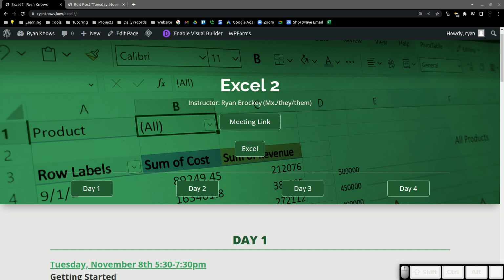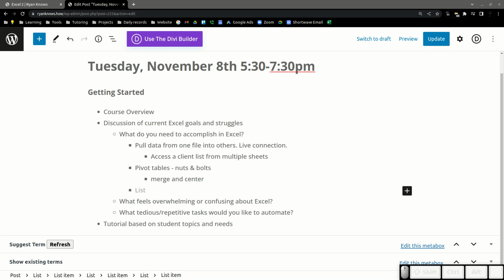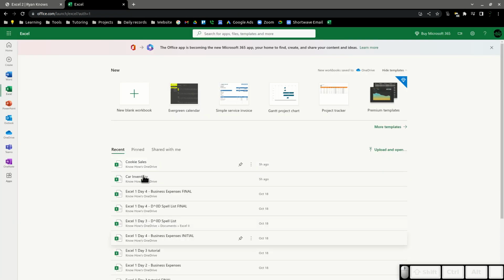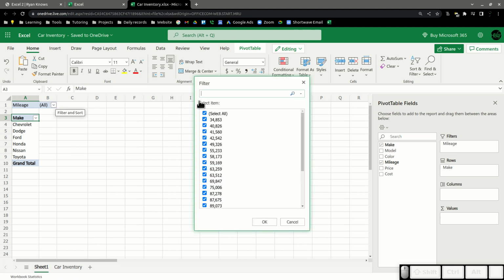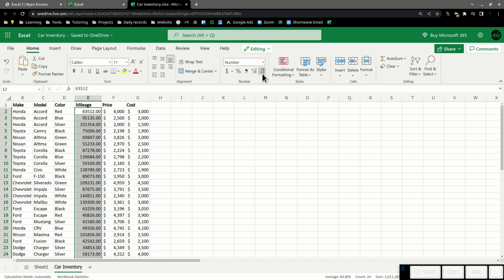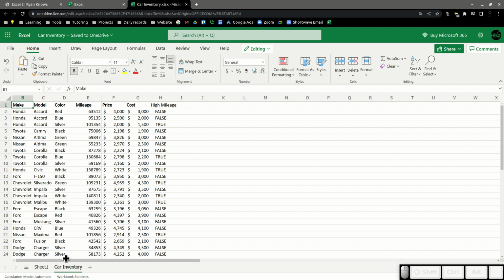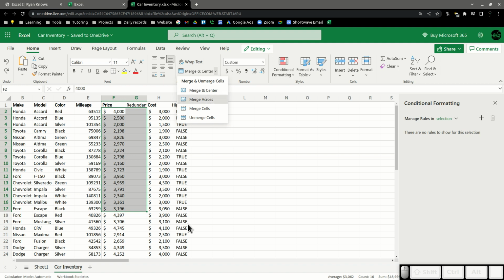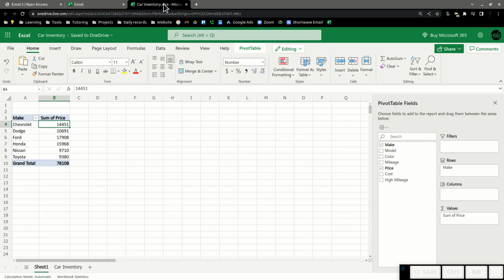Excel2 Day 1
Overview and general info.
Pivot tables.